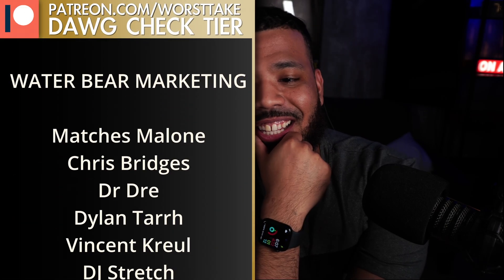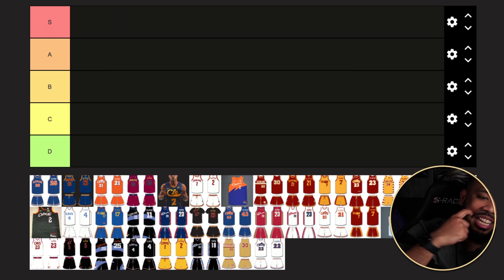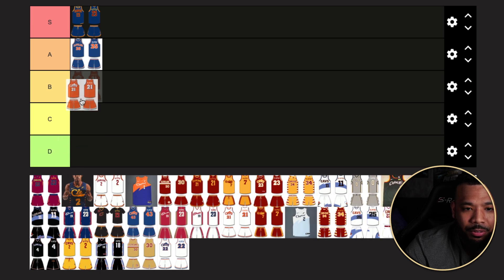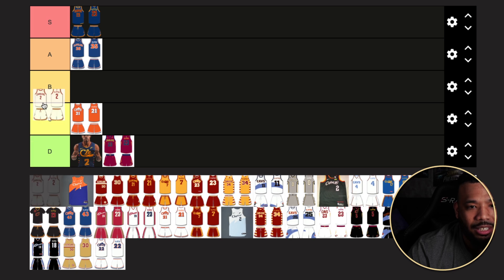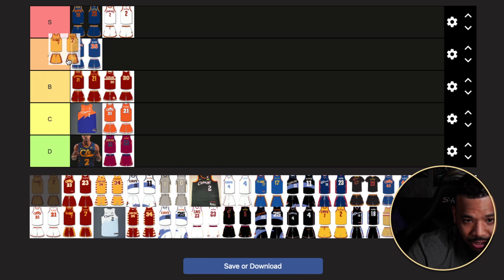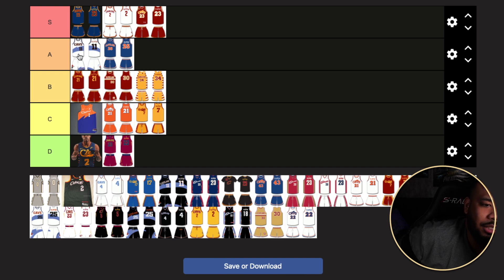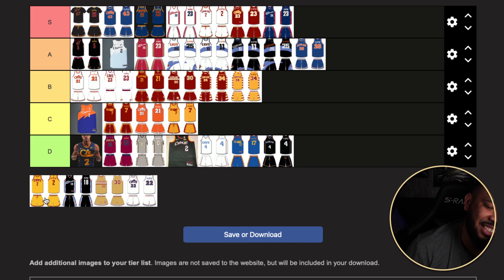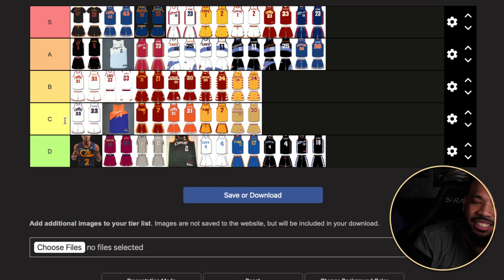CAVS UNIFORM TIER LIST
Don’t miss out on all the action this week at DraftKings! Download the DraftKings app today!

Please Gamble Responsibly. (WV).
21+ (18+ KY/NH/WY). Physically present in AZ/CO/CT/IL/IN/IA/KS/KY/LA(select parishes)/MA/MD/ME/MI/NJ/NY/OH/PA/TN/VA/WV/WY only. Void in ONT/OR/NH. Eligibility restrictions apply. On behalf of Boot Hill Casino & Resort (KS).]Bet $5 Get $150: Valid 1 per new customer. Min. $5 deposit. Min. $5 bet. $150 issued in bonus bets. No Sweat: Opt in req. 1 No Sweat token issued per day. SGP/SGPx bets only. 3+ legs req. Max. wagering limits apply. Must use funds from cash balance. Must select token BEFORE placing bet. Bet must lose after applying Token. Paid as one Bonus Bet based on amount of losing bet. Tokens expire at start of the last game each day when offered. No Sweat cannot be used to redeem Bet $5 Get $150 offer. Rewarded bonus bets expire 7 days (168 hours) after being awarded. Bonus bets must be wagered 1x and stake is not included in winnings. Ends 01/08/24 at 11:59 PM ET.